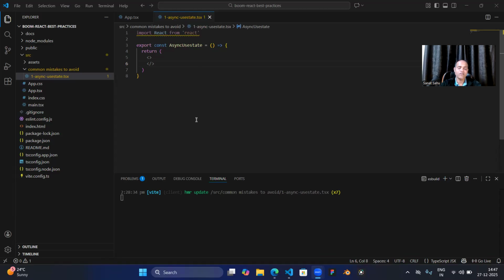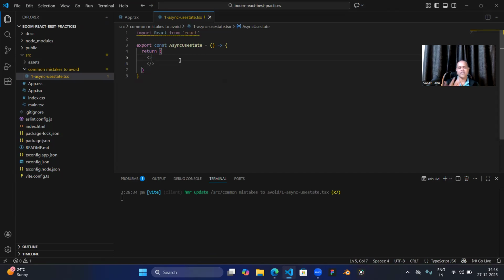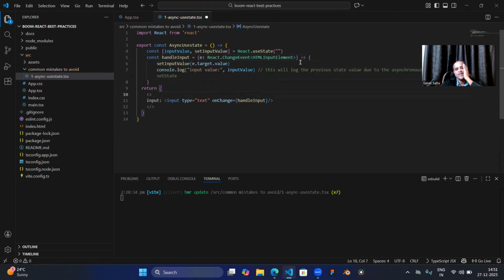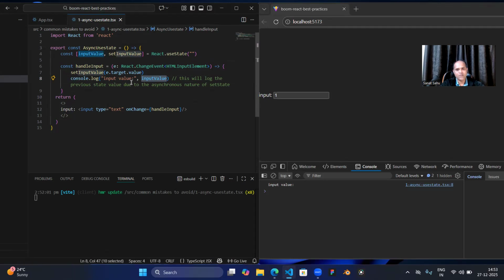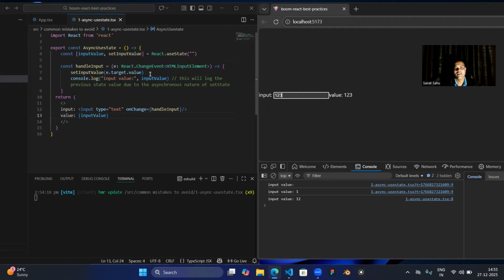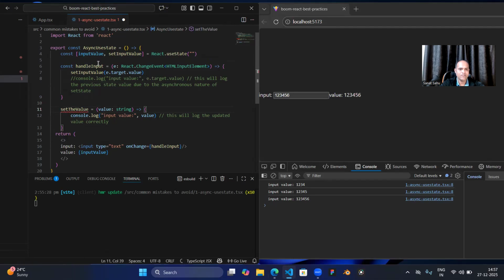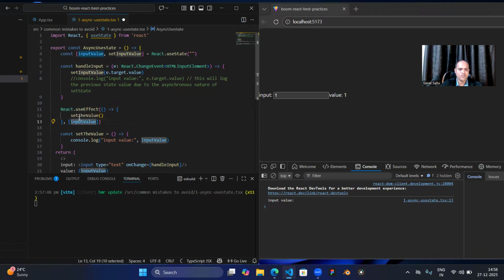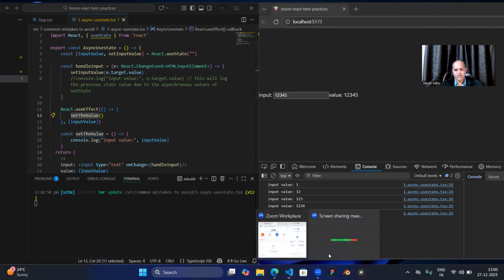How To Handle Async nature of Usestate? | React Best Practices